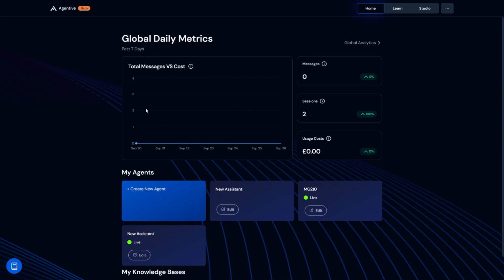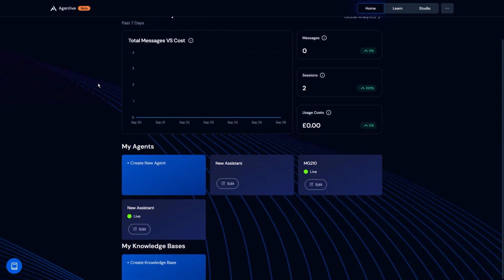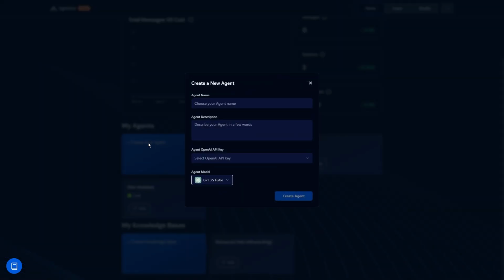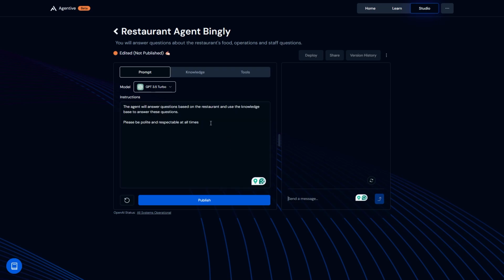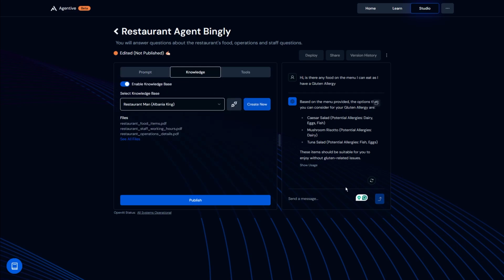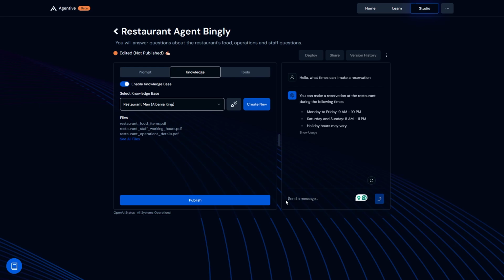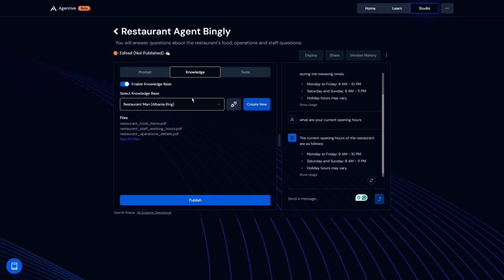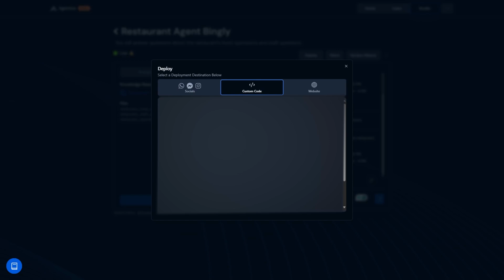How to Build a Chatbot for your Website *2024*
yes thats literally it,
if you have trouble troubleshooting/deploying the code, explain to chatgpt and/or pasting your code to it to give you personalised advice to help you will help you more than any other youtube video.

let me know if you want a video on deployment anyways

(i speak in lowercase because i think its edgy)